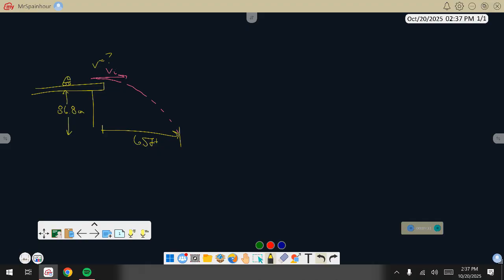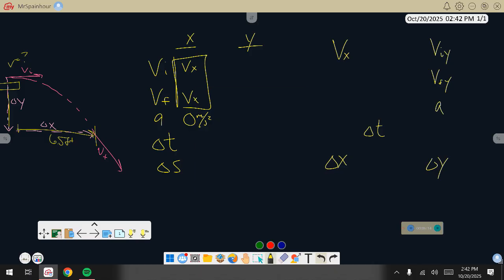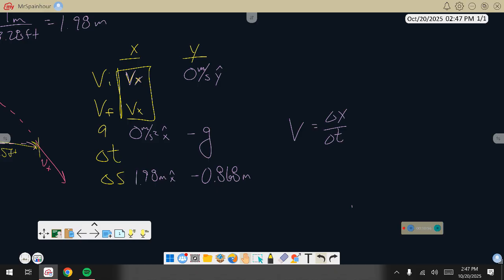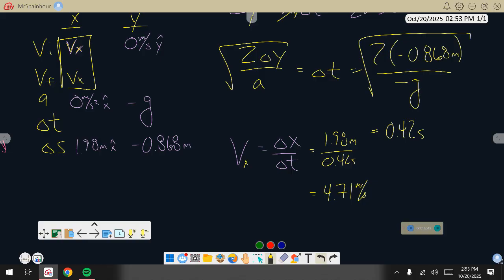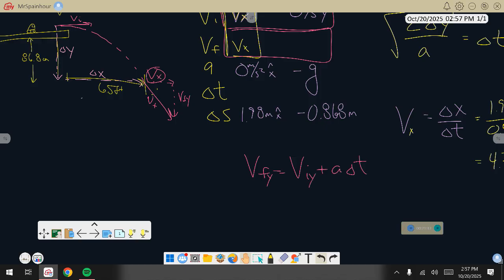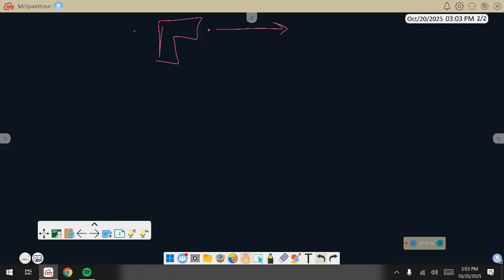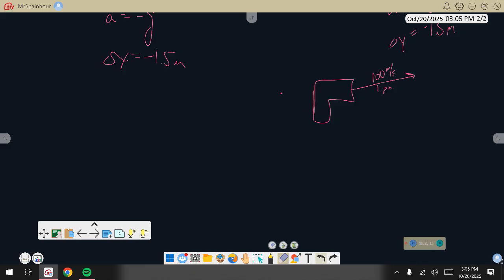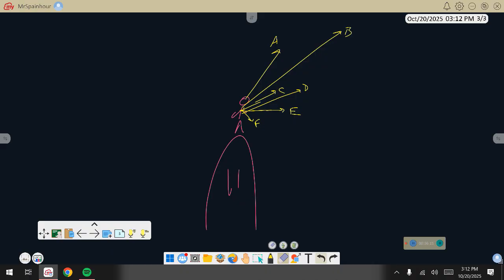Introduction to Projectile Motion Lecture